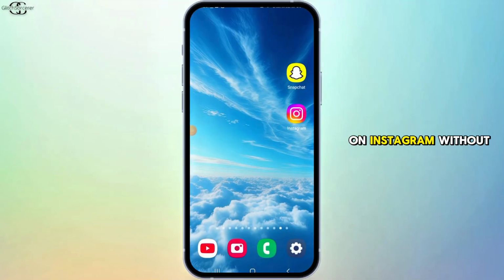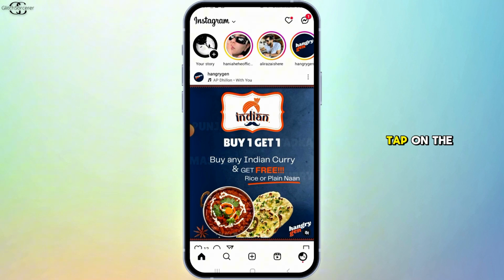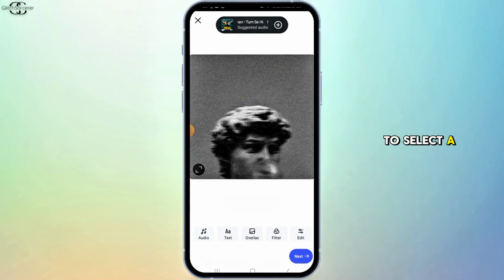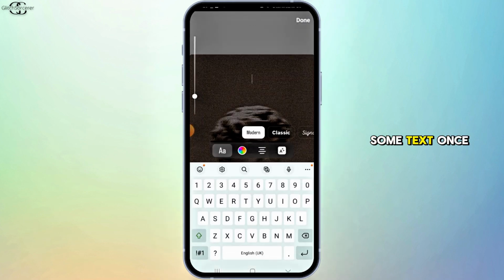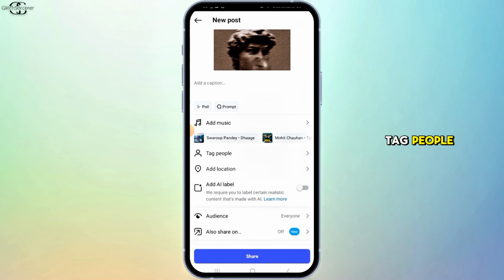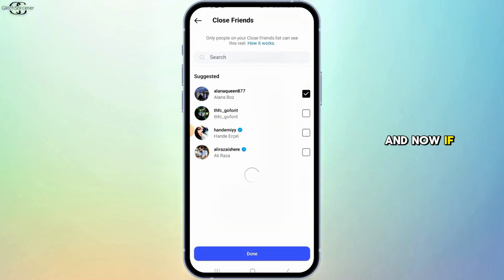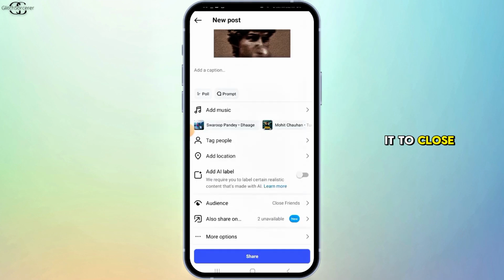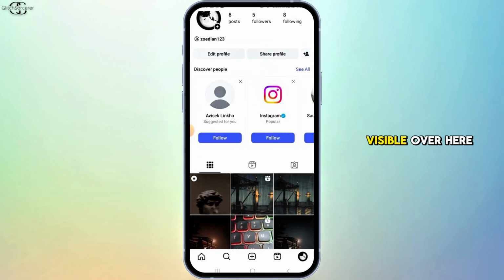How To Post On Instagram Without It Showing On Feed 2025 (iPhone & Android)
Looking to share content on Instagram without cluttering your main feed? Whether you're trying to keep your profile clean or share something privately, this tutorial walks you through every method available on both iPhone and Android in 2025.

In this video, we’ll cover:

- How to share posts to Instagram Stories only
- How to use Close Friends to post privately
- Tricks for posting Reels or photos without them appearing on your feed
- Tips to manage visibility settings for maximum control

Maintain your aesthetic, share on your terms, and keep your content exactly where you want it.